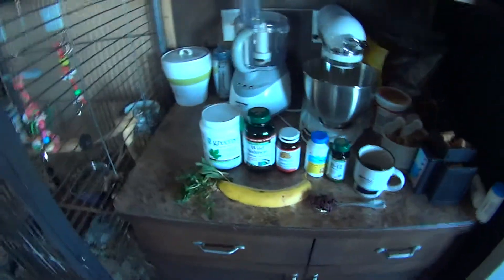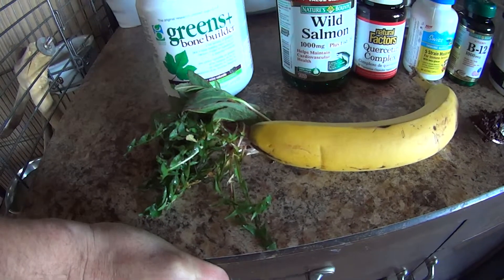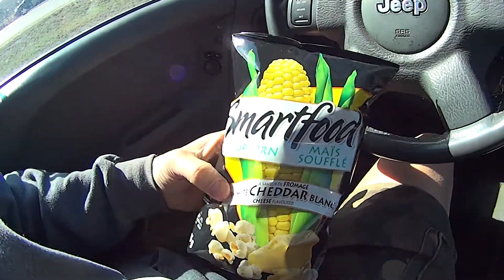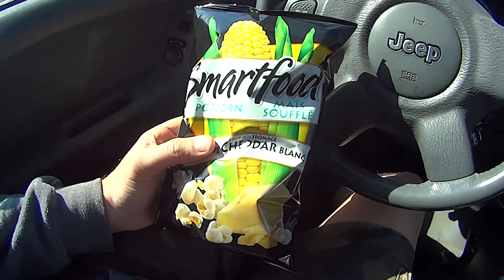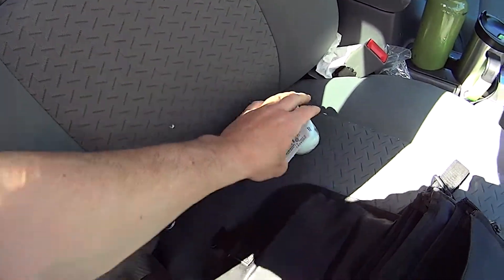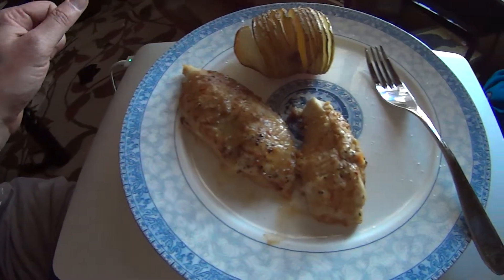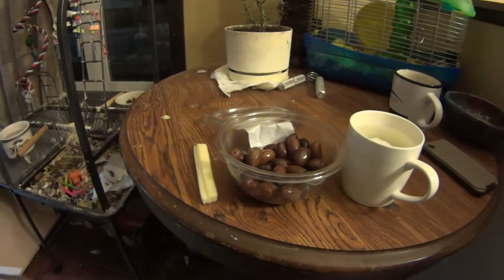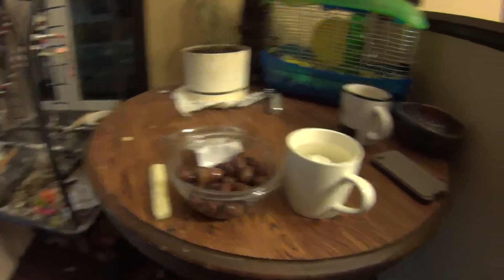Nutrition With Smart Food Popcorn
Continuing to document my nutrition